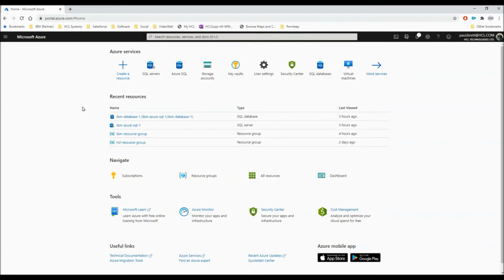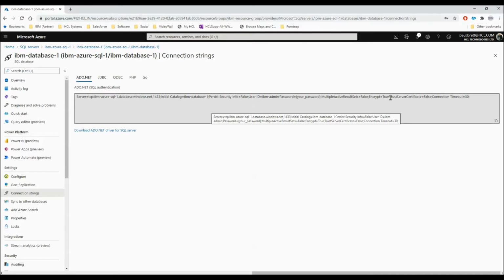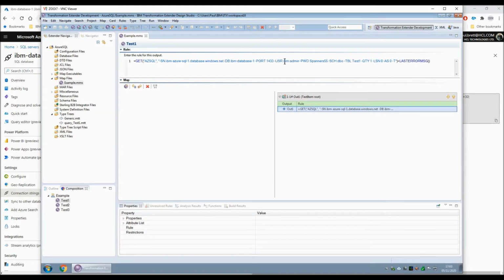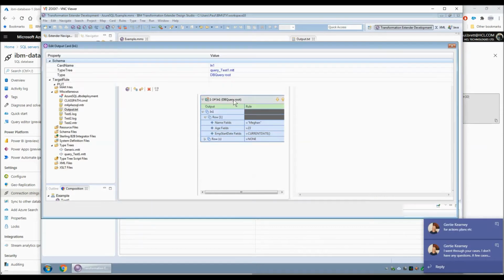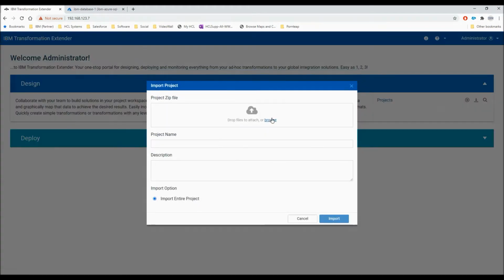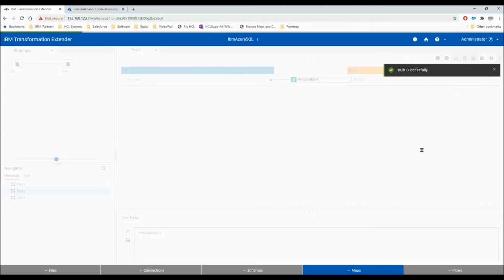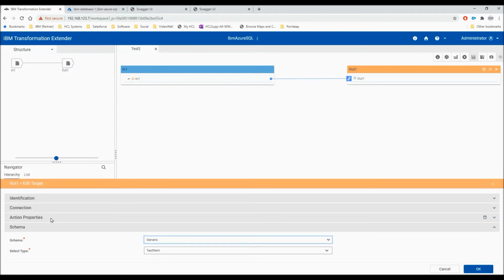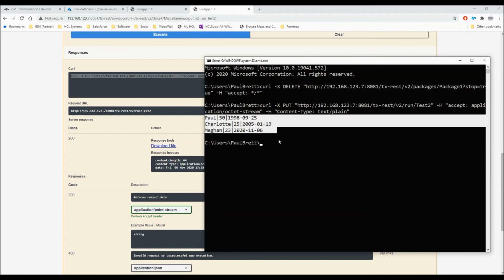Using the Microsoft Azure SQL adapter with IBM Transformation Extender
This is a short video run through of the steps to use a Microsoft Azure SQL instance with ITX 10.0.3.

I take you through the details of creating the server, database and a simple table.  Then we look at reviewing the connection string.

For the main event, I create, and then execute maps from Design Studio, Design Server and REST API (via both web based swagger page and CURL at the command line) to put and get information from tables on an Azure SQL instance using the Azure SQL adapter.